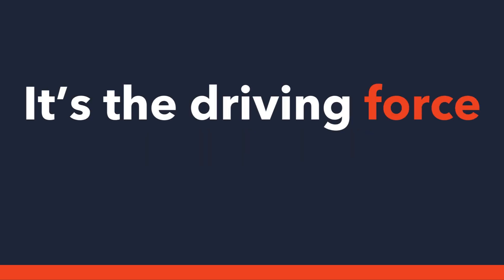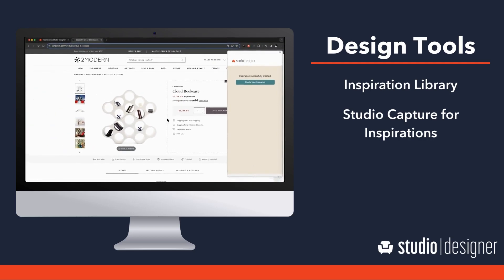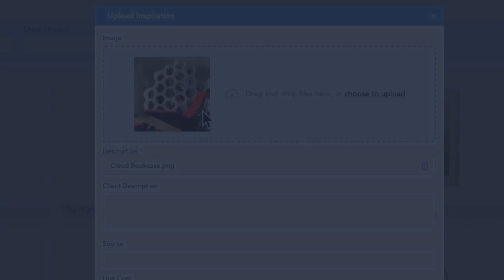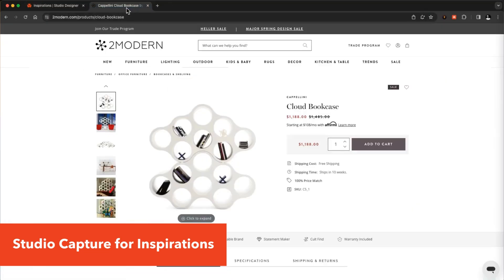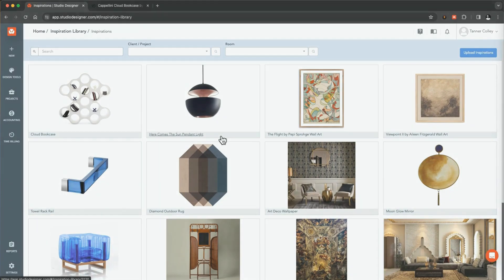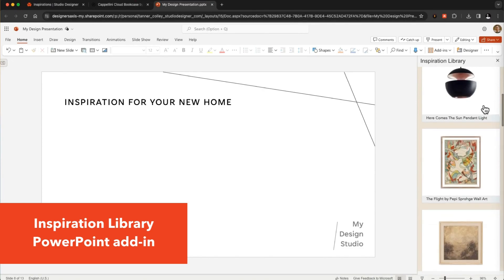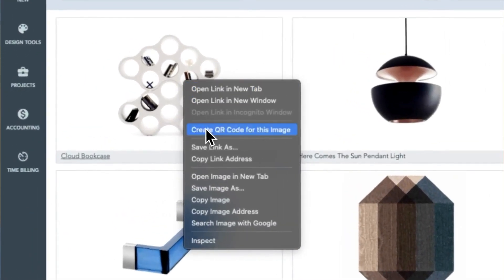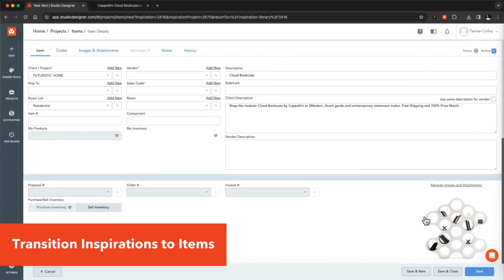Design Tools by Studio Designer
Meet Design Tools: Intuitive digital tools for concepting, sourcing, & presenting.

Schedule a free demo to see how Design Tools can supercharge your design business